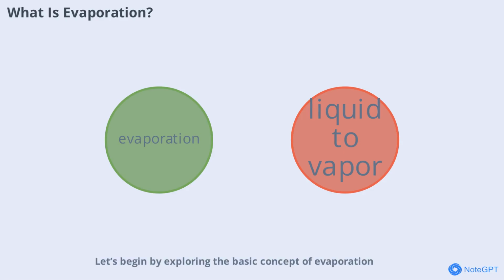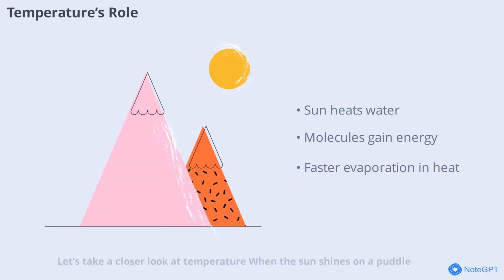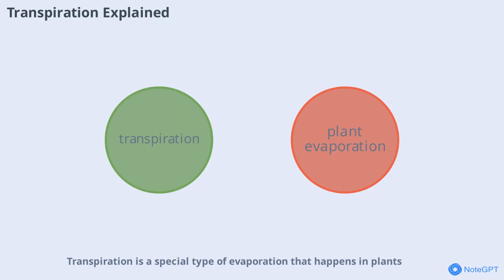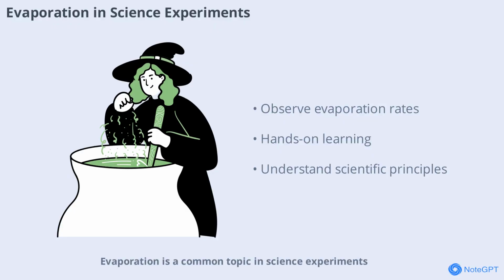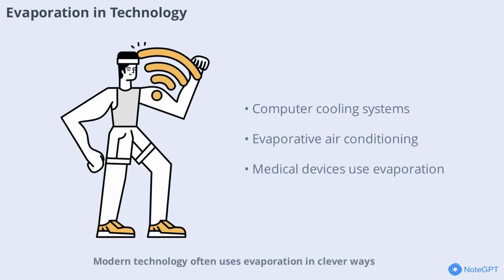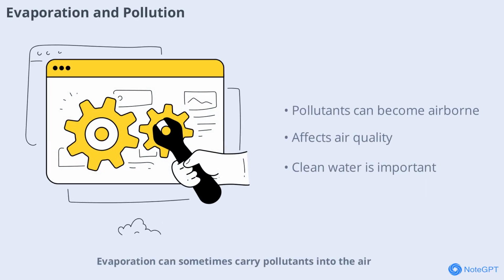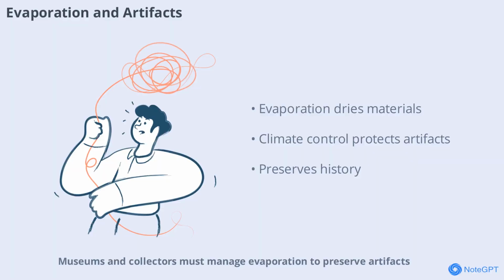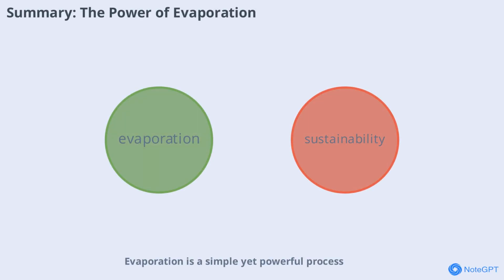🌤️ The Magic of Evaporation | How Water Disappears & Shapes Our World!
Ever wondered why puddles vanish, sweat cools your body, or clouds form in the sky? 💧
In this video, we’ll explore the fascinating process of evaporation — from how it works at the molecular level to its role in weather, farming, art, and even space missions! 🌍✨

🔬 Learn how temperature, wind, humidity, and surface area affect evaporation.
🌿 Discover real-life examples — from cooking and technology to nature and health.
🌦️ Understand why evaporation is the invisible engine behind our planet’s water cycle.

👩‍🔬 Perfect for students, educators, and curious minds who love science explained simply!

⏱️ Timestamps:

00:00 – Introduction: What is Evaporation?
00:28 – How Evaporation Happens at the Molecular Level
00:52 – Everyday Examples of Evaporation
01:11 – Evaporation in the Water Cycle
01:30 – Factors Affecting Evaporation
01:54 – Effect of Temperature
02:11 – Role of Wind in Evaporation
02:28 – Impact of Humidity
02:46 – Importance of Surface Area
03:03 – Evaporation vs Boiling
03:20 – Evaporation in Nature
03:38 – What is Transpiration in Plants?
03:56 – Cooling Effect of Evaporation
04:13 – Industrial Uses of Evaporation
04:31 – Evaporation in Cooking
04:49 – Evaporation in Everyday Products
05:06 – Evaporation and Weather
05:23 – Importance in Agriculture
05:40 – Evaporation in Science Experiments
05:56 – Energy Transfer During Evaporation
06:13 – Evaporation in Desalination
06:30 – Artists Using Evaporation
06:47 – Evaporation and Human Health
07:04 – Global Impact on Climate
07:20 – Technological Uses of Evaporation
07:39 – Historical Uses of Evaporation
07:57 – Evaporation and Energy Saving
08:14 – Conserving Water by Reducing Evaporation
08:31 – Evaporation and Sports
08:47 – Wildlife and Evaporation
09:03 – Evaporation in Cities
09:19 – Environmental Impact of Evaporation
09:36 – Evaporation in Disaster Management
09:53 – Power Plants and Evaporation
10:09 – Transportation and Evaporation
10:26 – Evaporation in Architecture
10:43 – Evaporation in Recreation
11:00 – Preservation and Evaporation
11:16 – Evaporation in Space Exploration
11:34 – Innovative Uses of Evaporation
11:51 – Evaporation in Art and Craft
12:07 – Gardening and Evaporation
12:24 – Fashion and Fabric Technology
12:39 – Evaporation and Climate Change
12:56 – Conclusion: The Power of a Simple Process